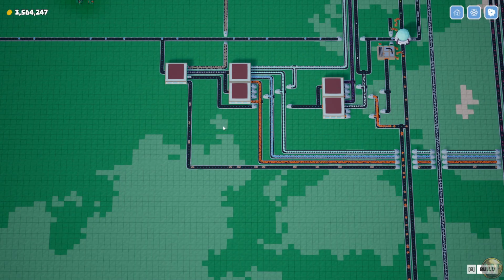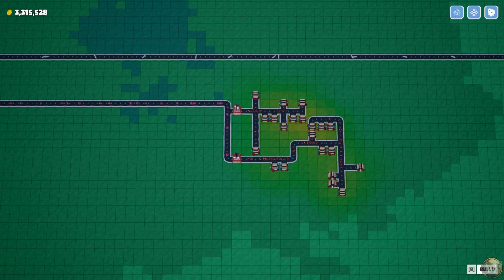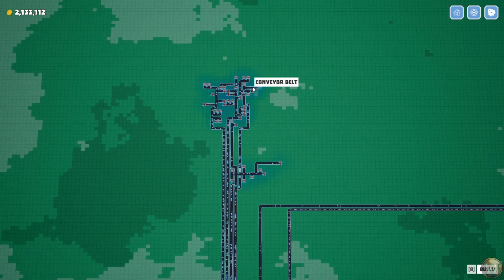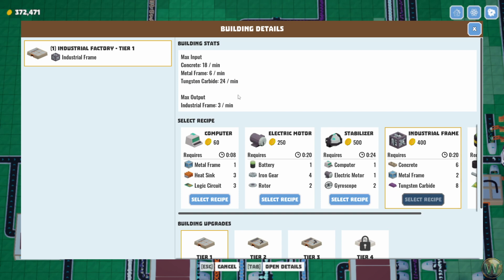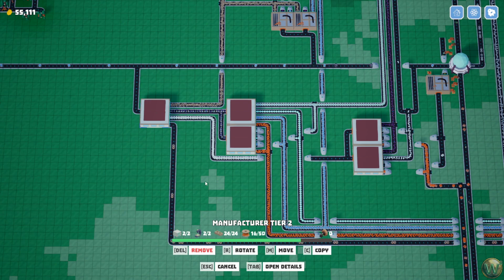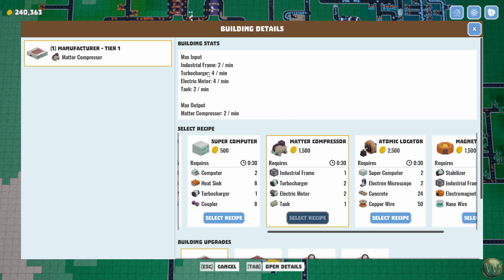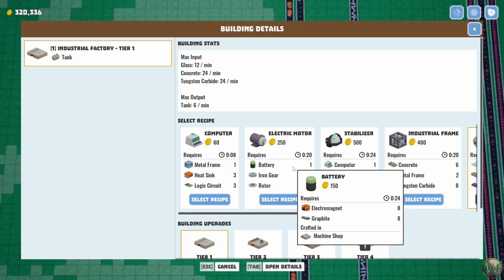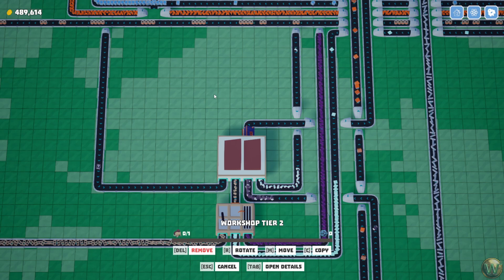Builderment - Industrial Frames & Particle Glue - Let's Play - Episode 17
Continuing the look at Builderment, setting up Industrial Frames and then Particle Glue, both of which require some upgrades for other factories.

Thank you to the developer, Nick at Builderment LLC, for providing me with a key to a prerelease version on Steam to play this for you on YouTube.

Earth has run out of resources! Travel to a distant world to harvest materials and build a factory capable of teleporting items back home to save the planet.